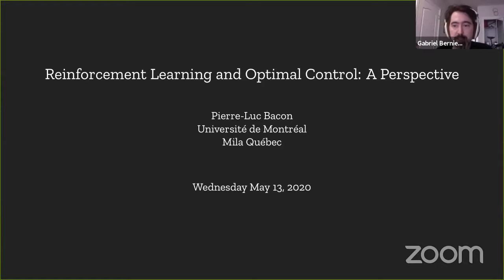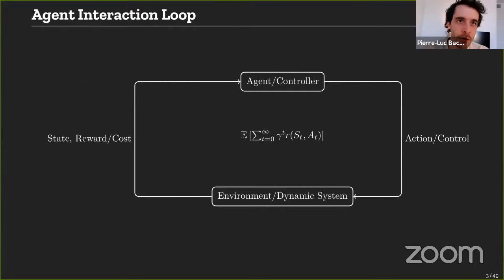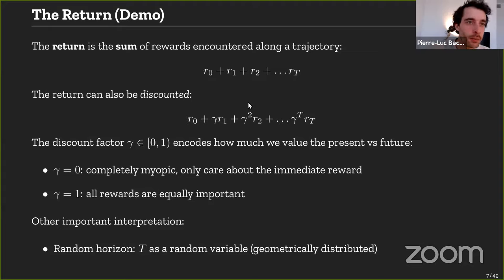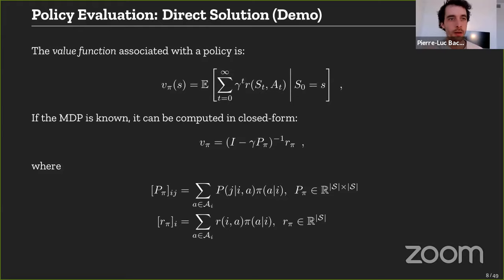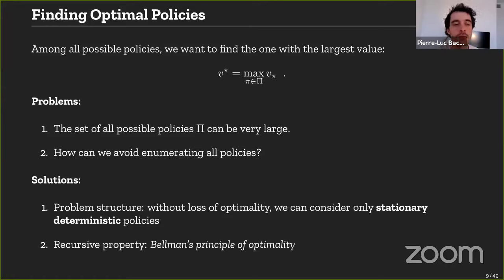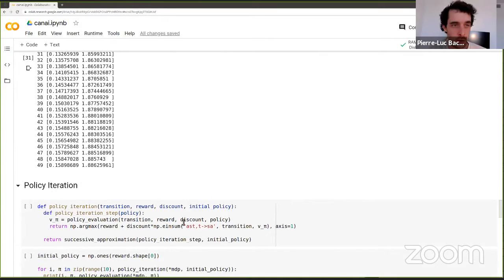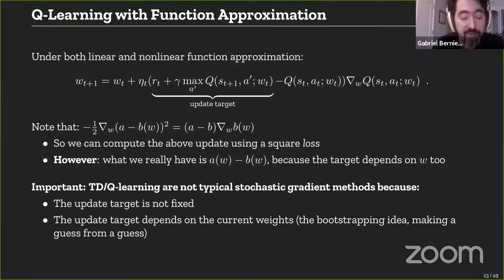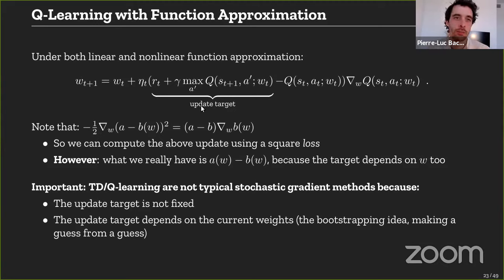Tutorial on Reinforcement Learning - Pierre-Luc Bacon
Tutorial on Reinforcement Learning by Pierre-Luc Bacon (U. de Montréal)